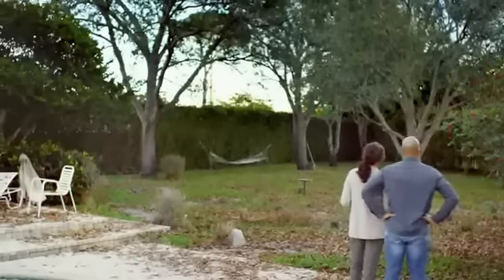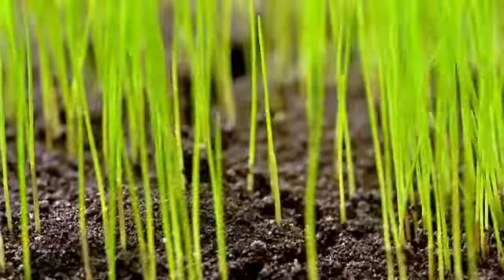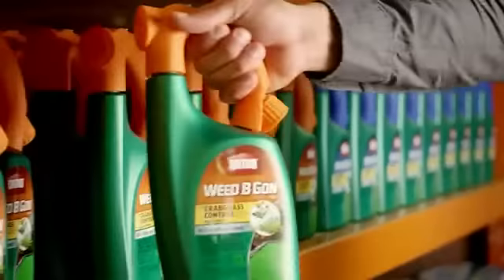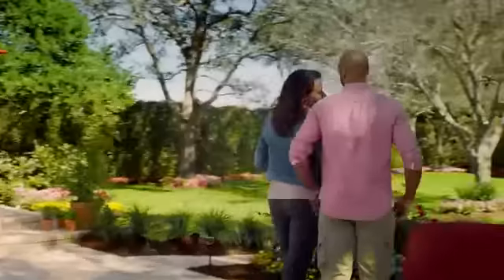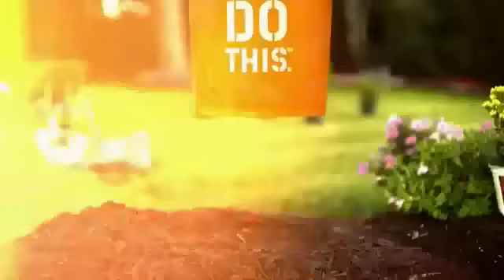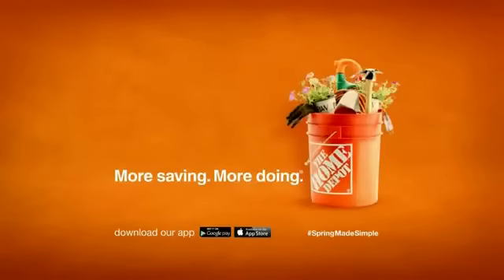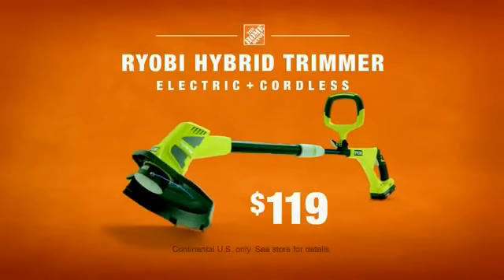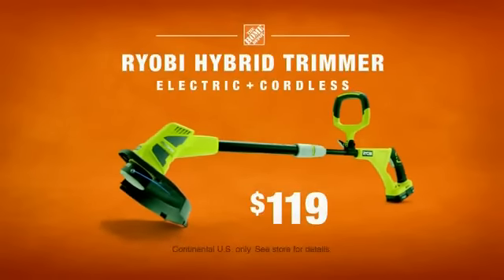TV Commercial - The Home Depot - Come Alive This Spring - More Saving More Doing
Advertiser The Home Depot